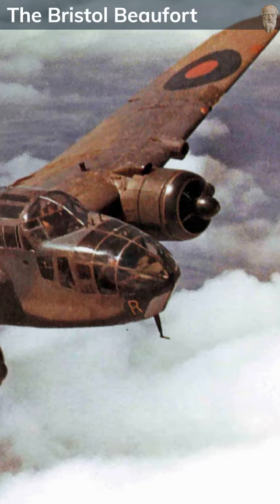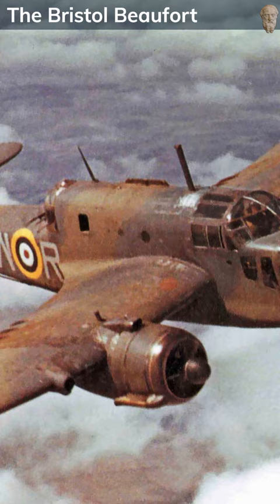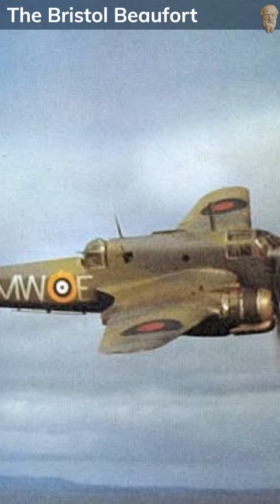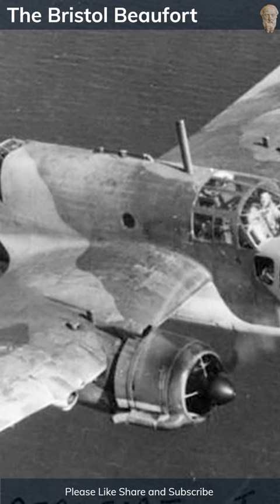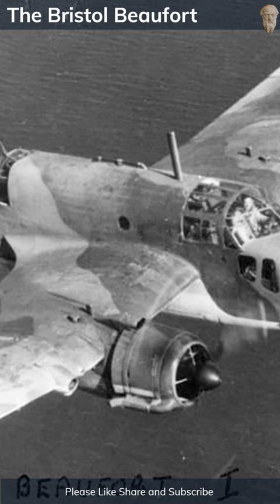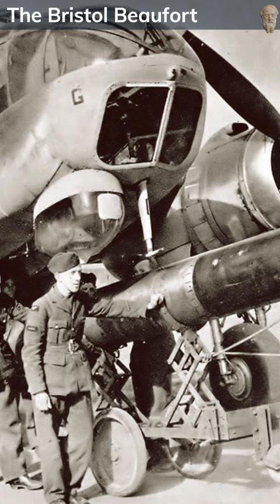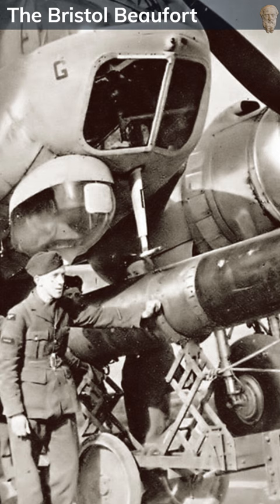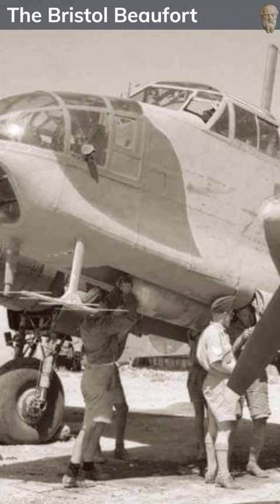The Bristol Beaufort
The Bristol Beaufighter was a versatile British multi-role aircraft that shone during worldwar2 . Originally designed as a swift response to the need for a powerful long-range fighter, the Beaufighter was adapted from the Bristol Beaufort torpedo bomber. With its two Bristol Hercules radial engines, it could reach speeds over 320 miles per hour. Packing a punch with four 20mm Hispano cannons in the fuselage and six .303 inch Browning machine guns in the wings, it was a force to reckon with. The Beaufighter saw action in various roles, from defending Britain against the German blitz as a night fighter to carrying out anti-shipping strikes and ground attacks in the Mediterranean and Pacific theaters. With its adaptability and impressive armament, the Beaufighter, with over 5,900 units built, became one of the stalwarts of the royalairforce raf and royalaustralianairforce raaf during the war